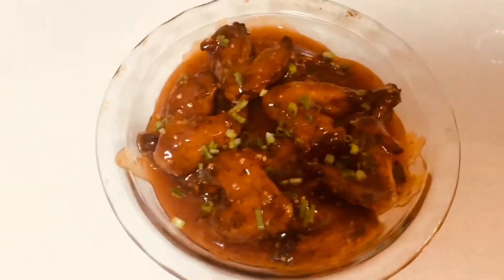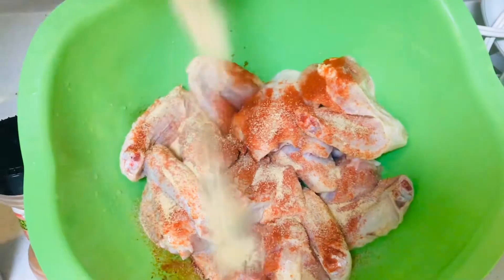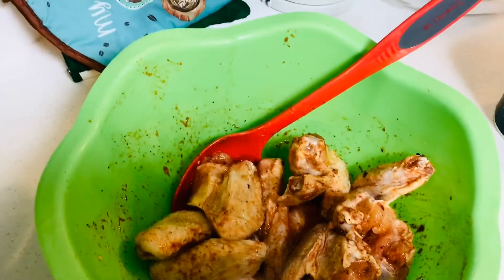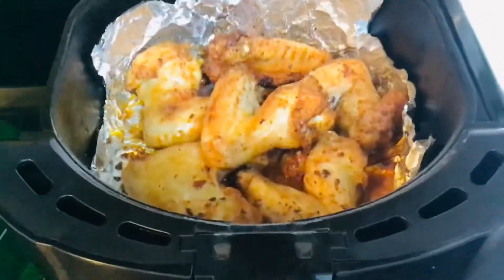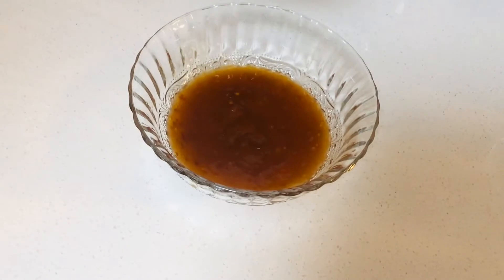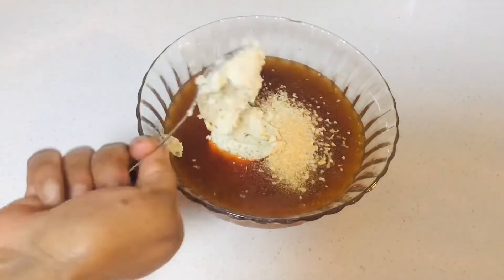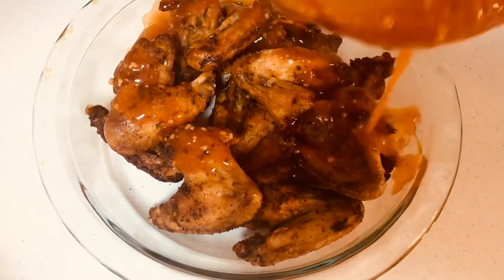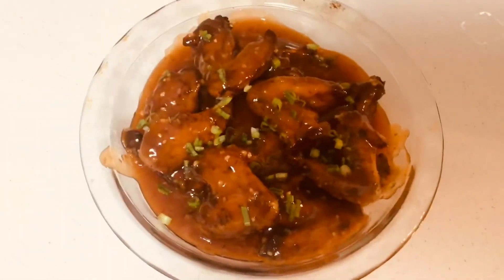How To Make Delicious Sweet & Sour Garlic Chicken wings sweet&sour sweet&Sourwings| Dyana Kitchen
These Sweet and Sour chicken wings are the best ever, perfect for party appetizer and so much more￼